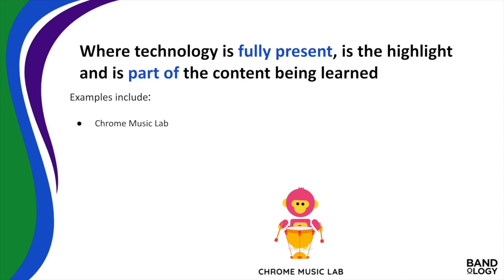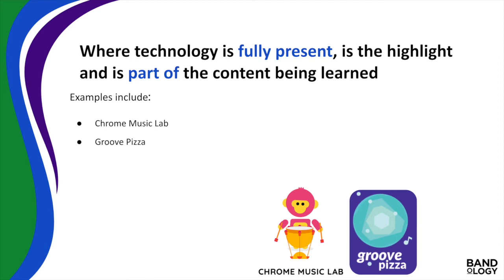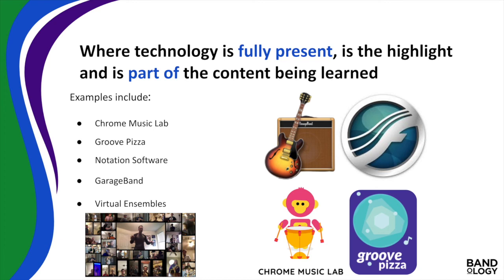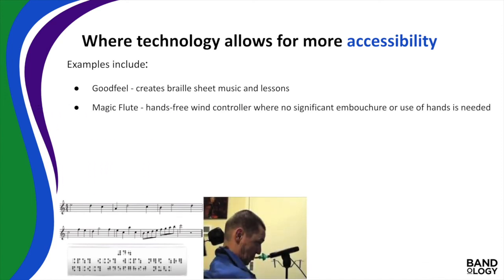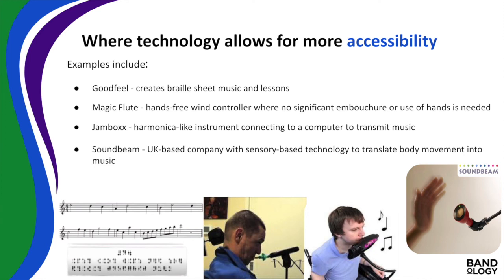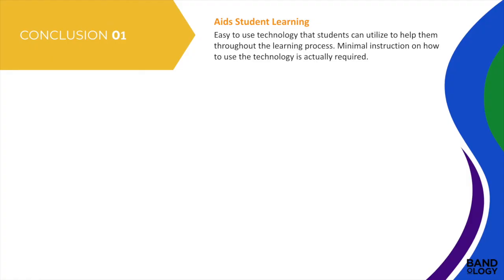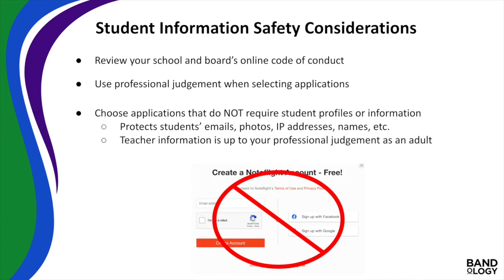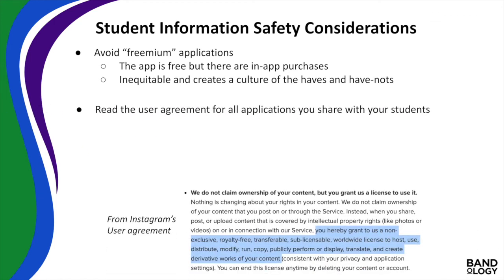Technology in the Music Classroom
Looking to incorporate more technology into your music class? This video will provide some examples of technologies that are easy to implement into your music program.

Bandology is a Canadian non-profit dedicated to more music for more kids via education, collaboration and community. You can find out more about our organization at bandology.ca which features information about research, advocacy, music education, our What's Your Forte? and Virtual Jam series and our Band Camp and Play A Gig programs.